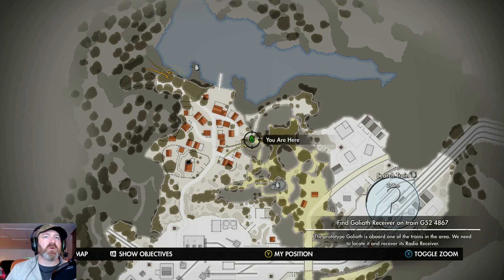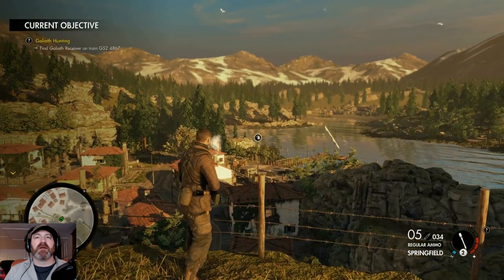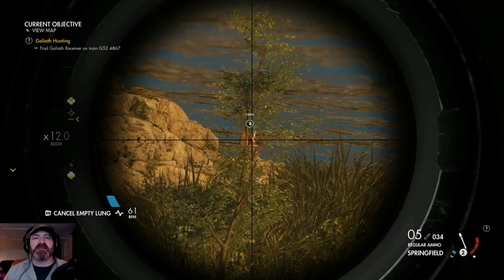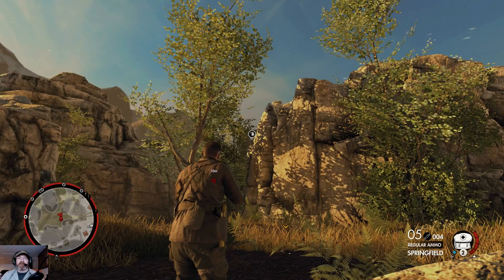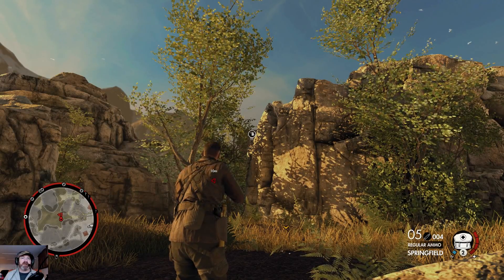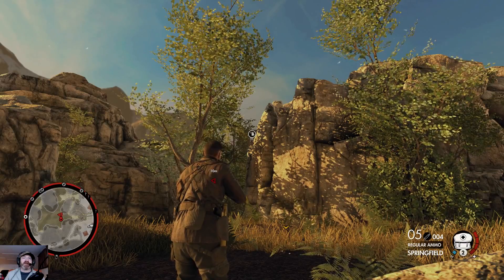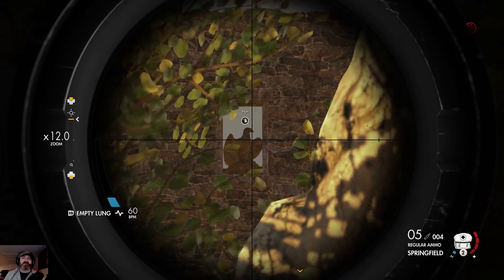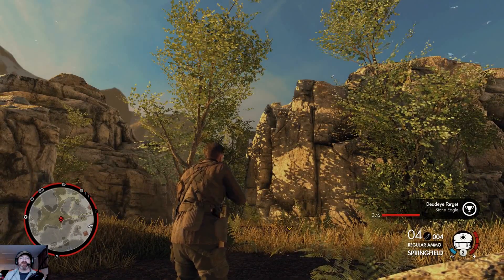Sniper Elite 4 - Overwatch Railyard - A Bird In Hand Achievement (3 Stone Eagles)